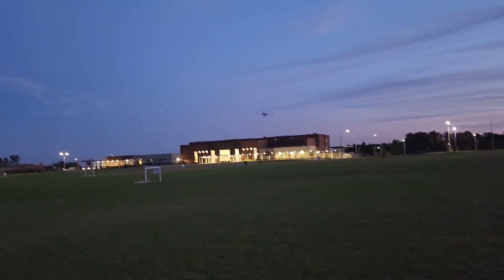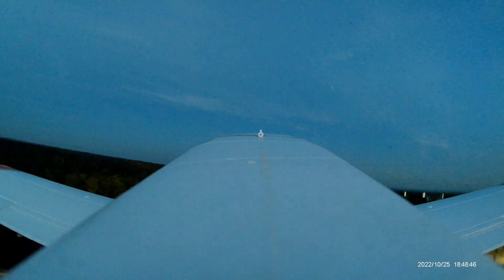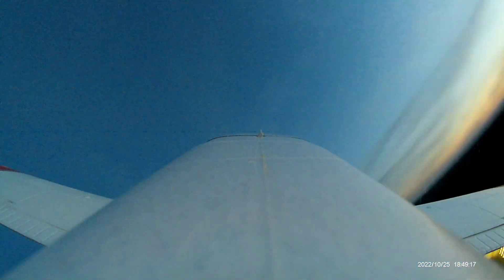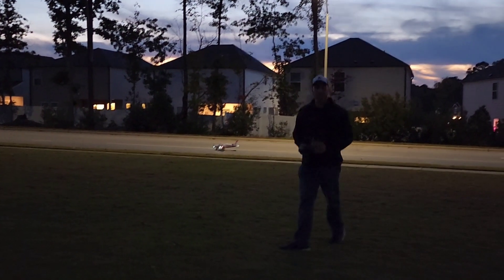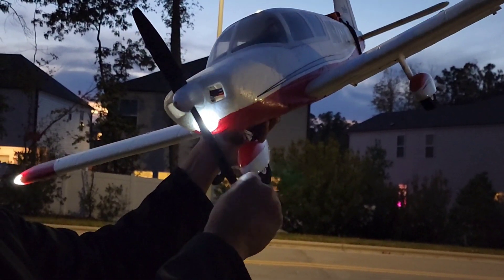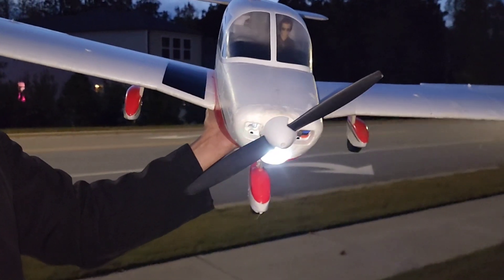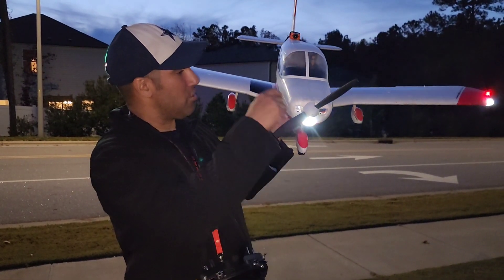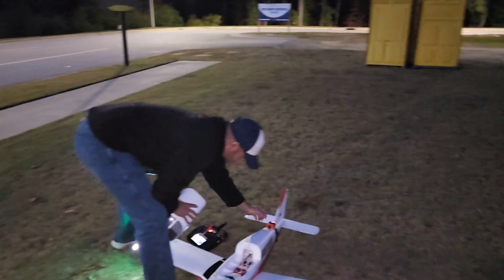Flying at Night Again 🌙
G and I was getting some night flying. The sun going down early won't stop us as long as we got light on the bird. 😆

Pilot: G Mad Scientist
Camera Tracking: Rc Pilot Will
On board Camera: RunCam 2